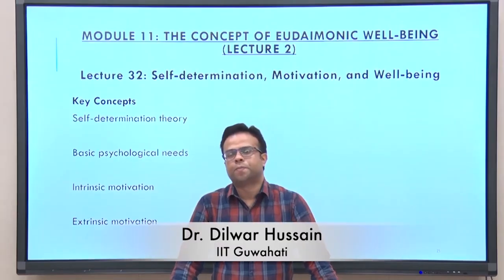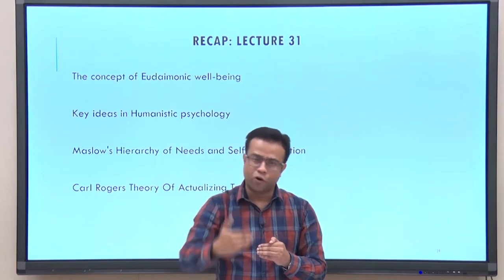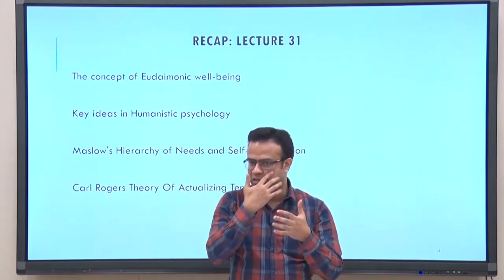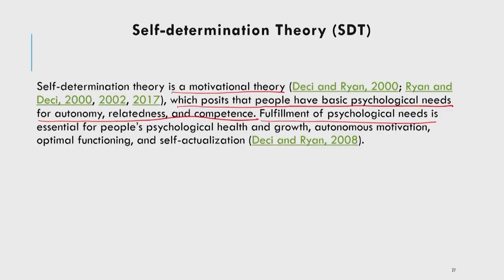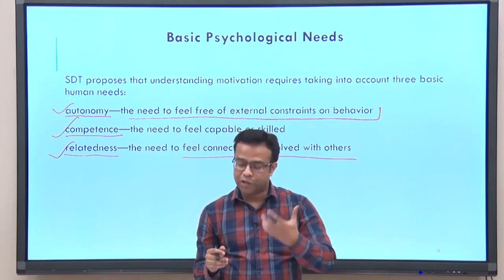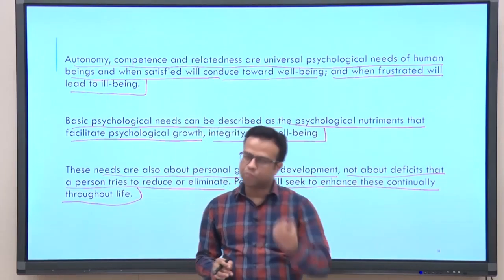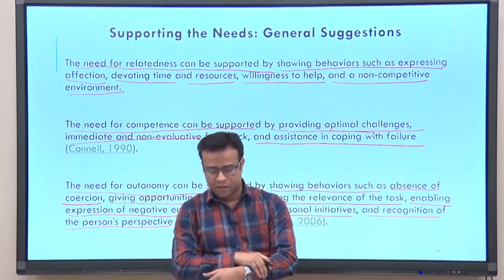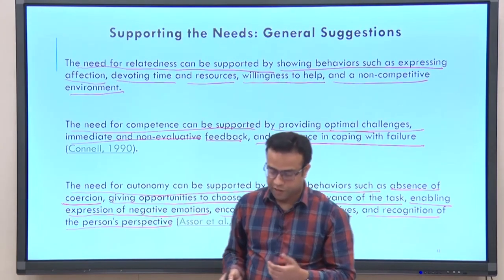Humanistic psychology and self-actualization